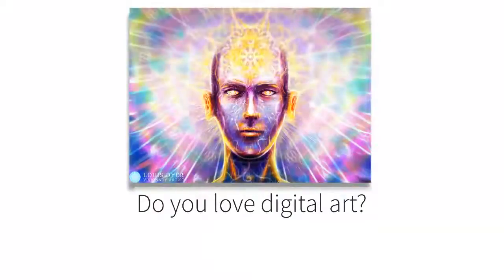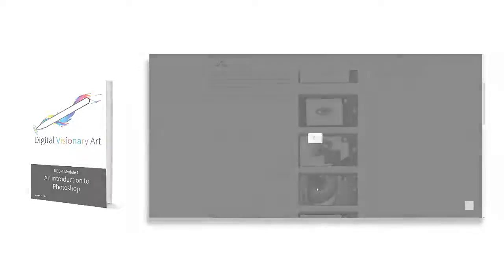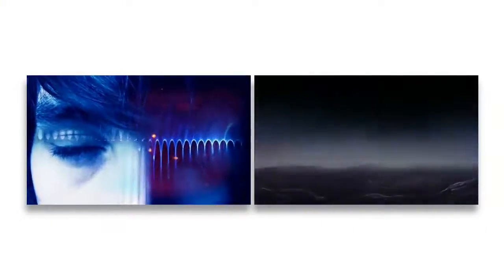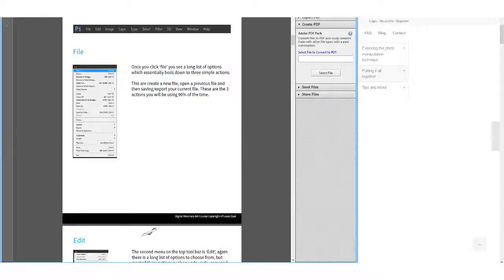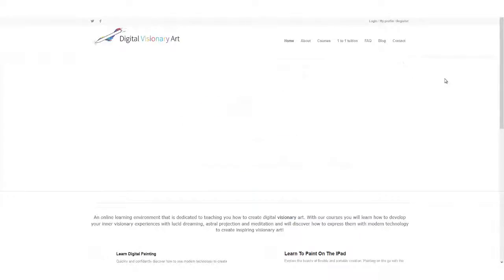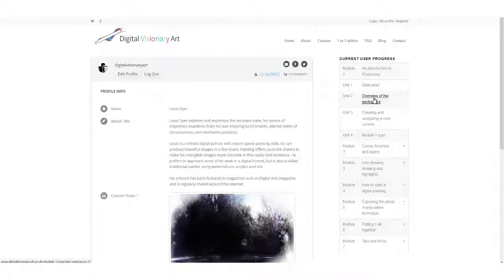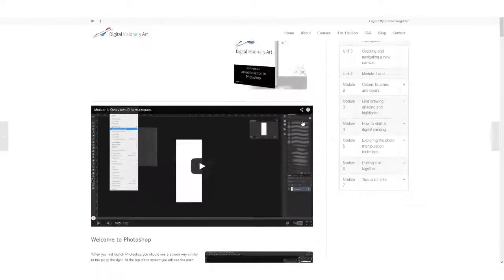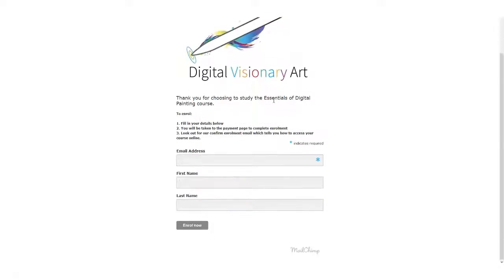Are you ready to create amazing digital art?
Are you ready to learn how to create amazing digital art?

An online learning environment that is dedicated to teaching you how to create digital visionary art. With our courses you will learn how to develop your inner visionary experiences with lucid dreaming, astral projection and meditation and will discover how to express them with modern technology to create inspiring visionary art!